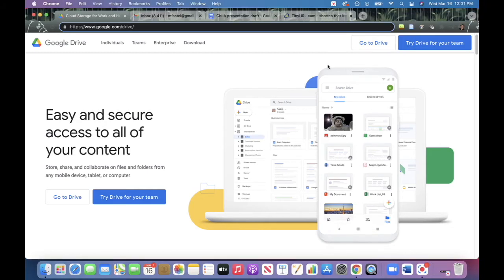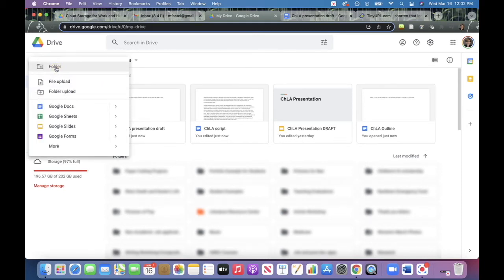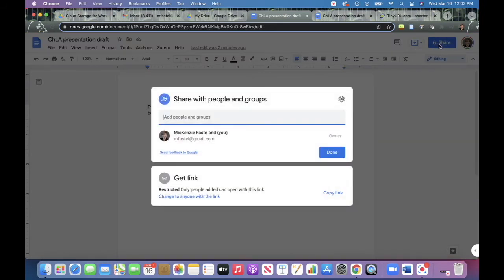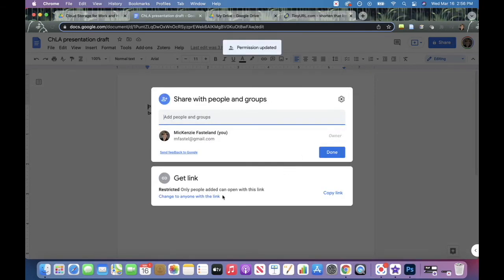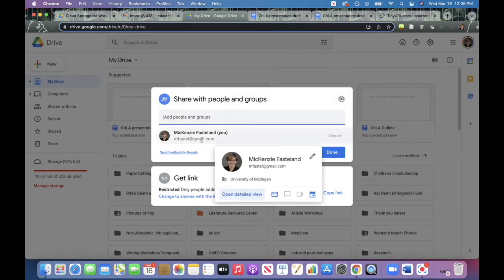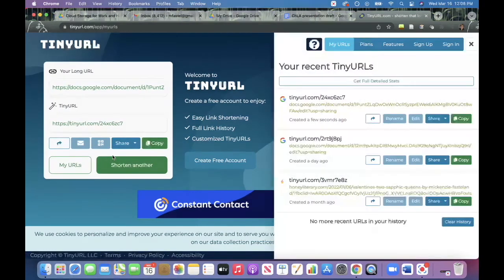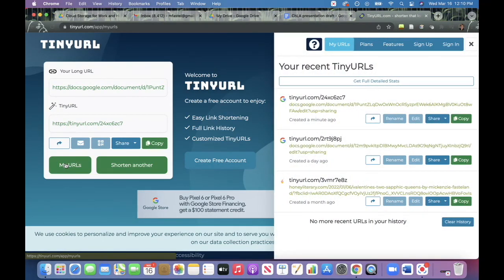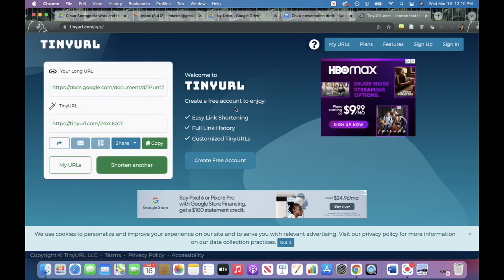ChLA Accessibility Committee: Creating and Protecting Your Access Copy on Google Drive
This video will explain how to use Google Drive and Tinyurl in order to safely upload and share your access copy for the Children's Literature Association Conference.
0:00: Intro
0:15: Access Copy Overview
1:10: Benefits of Google Drive
1:31: Accessing Your Google Drive Account
1:59: Uploading or Creating Your Document or Presentation
2:32: Sharing Your Document Safely
4:20: Shortening Your Link or Creating a QR code through TinyURL